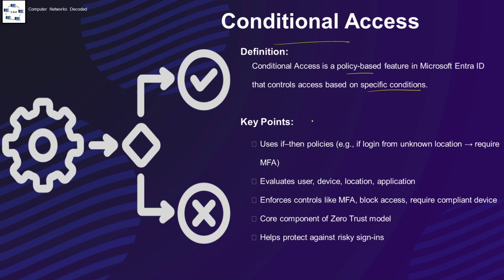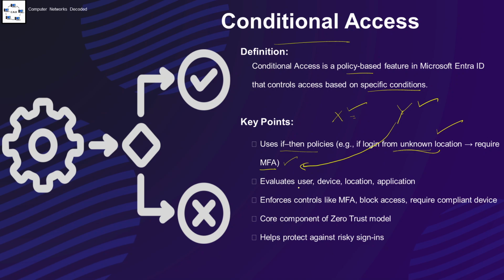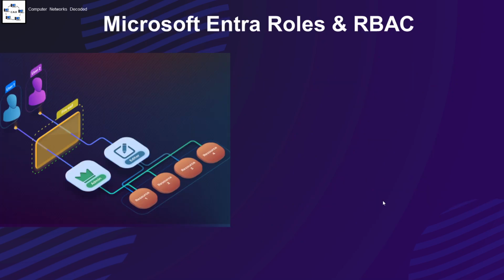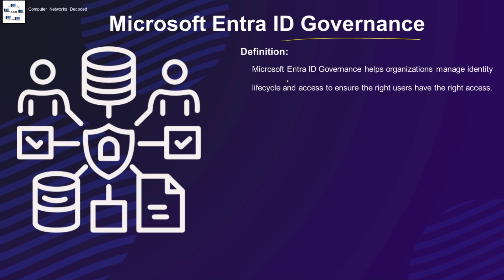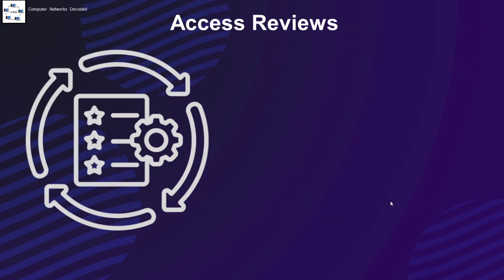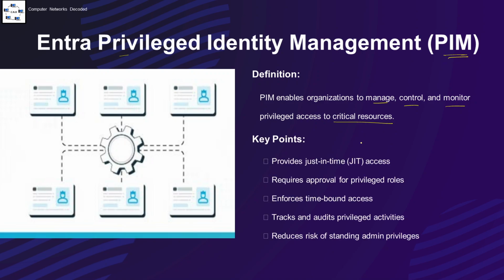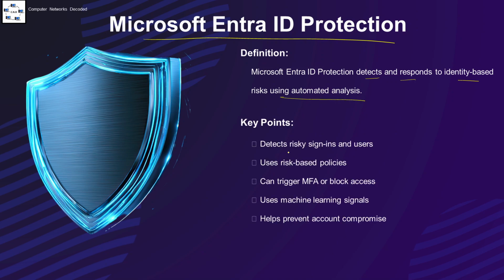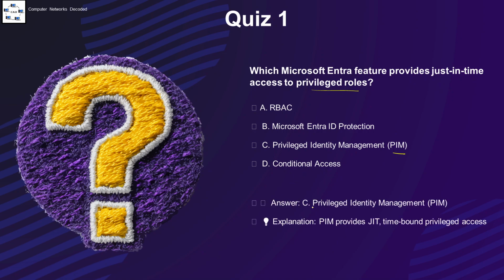SC-900 Full Course Part 4 | Entra Access Management, Identity Protection & Governance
SC-900 Certification Course – Part 4: Entra Access Management, Identity Protection & Governance

In this fourth video of the SC-900 full course, we focus on Microsoft Entra access management, identity protection, and governance capabilities—critical areas for both the exam and real-world security design.

This lesson breaks down how organizations control access, protect identities, and enforce governance across the Microsoft cloud.

🔍 What You’ll Learn:

• Access Management in Microsoft Entra ID
• Role-Based Access Control (RBAC) and Least Privilege principles
• Privileged Identity Management (PIM) and Just-in-Time (JIT) access
• Identity Protection: risk detection and automated responses
• Conditional Access policies for secure access control
• Identity Governance: lifecycle management and access reviews
• Managing user identities securely in cloud environments

This video is essential for anyone preparing for the SC-900: Microsoft Security, Compliance, and Identity Fundamentals certification or looking to understand how Microsoft Entra secures identities and access at scale.

💬 Ask your questions in the comments — I respond to all